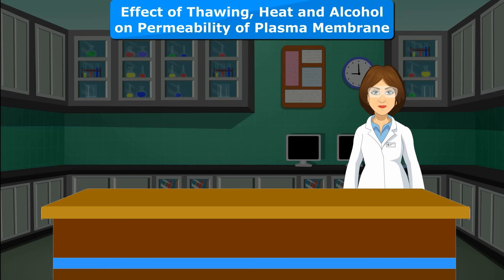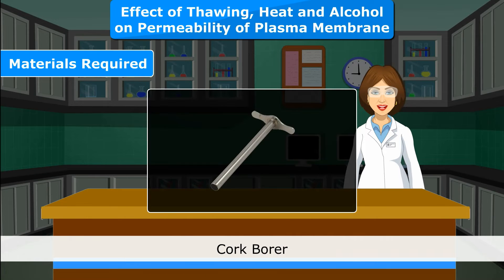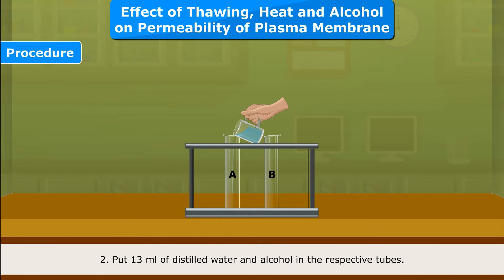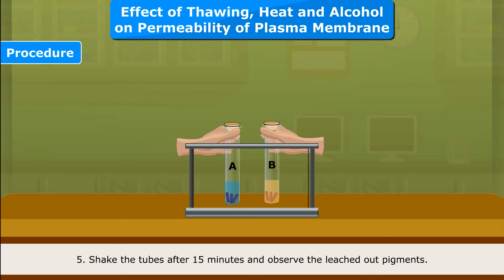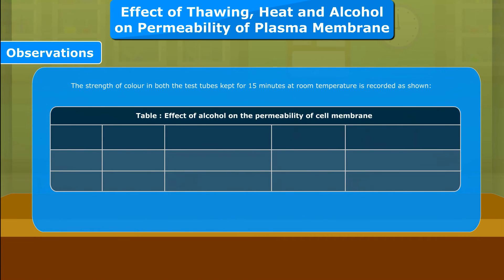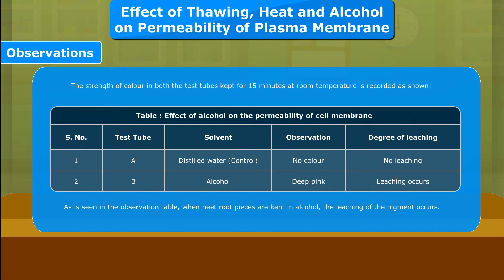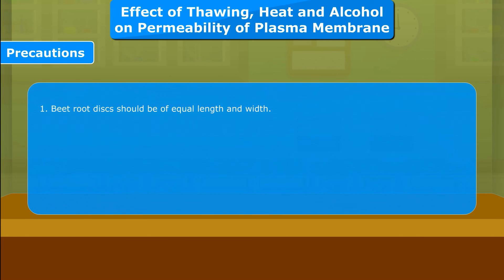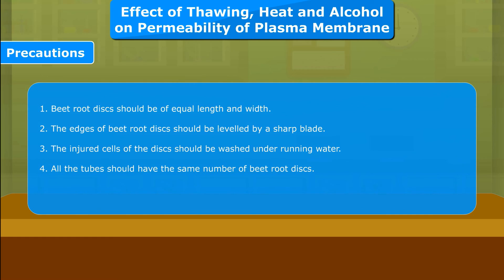To study the effect of alcohol on permeability of cell membrane of beet root cells.